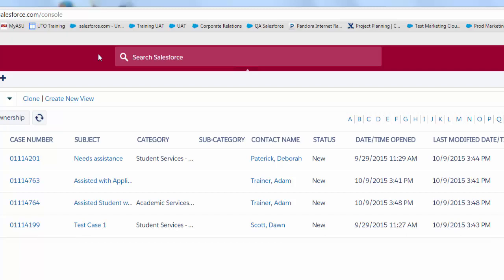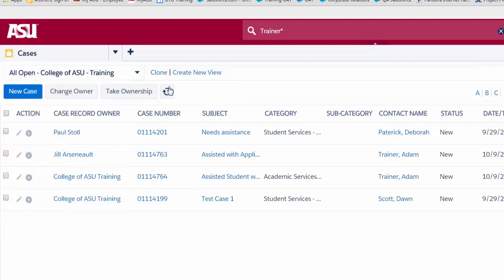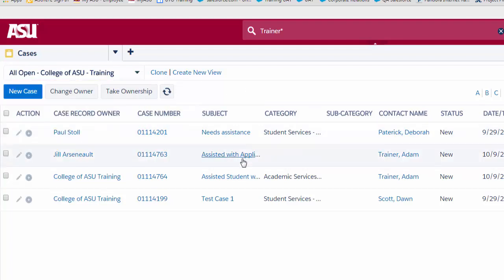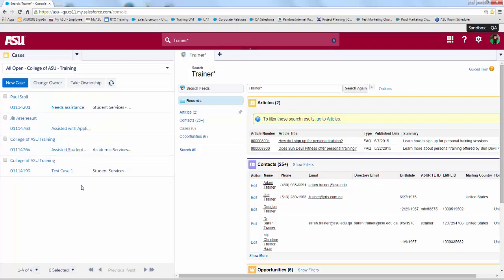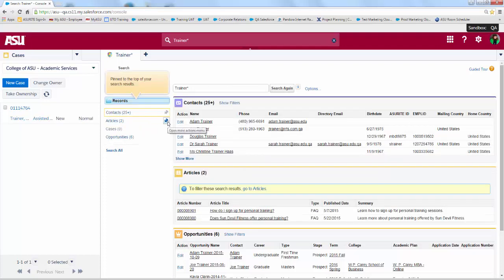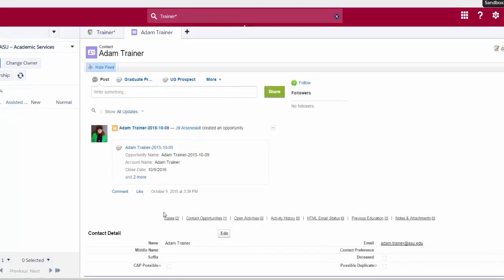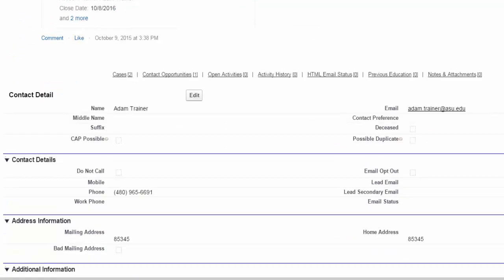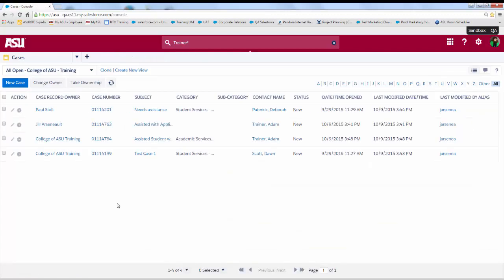Salesforce Tour Service Console Contact Record